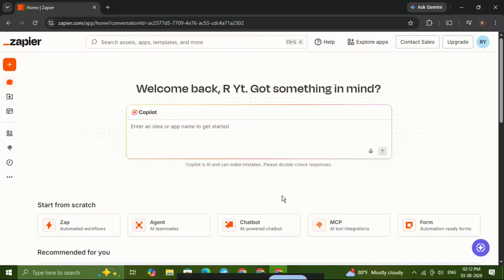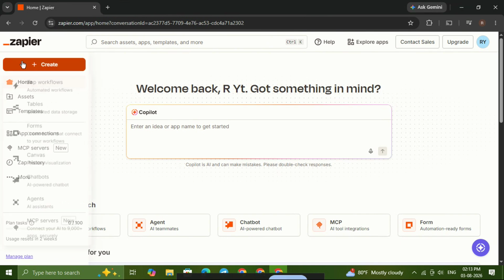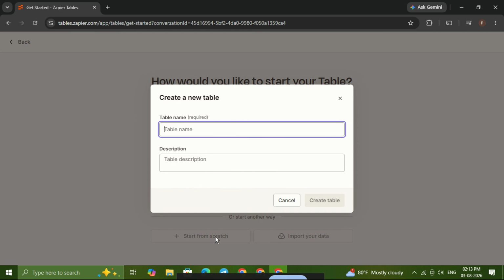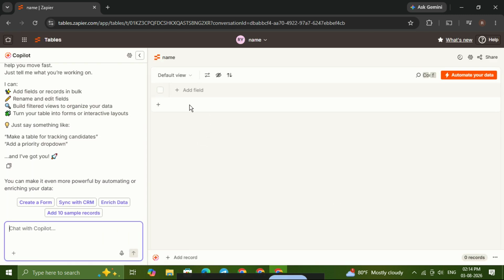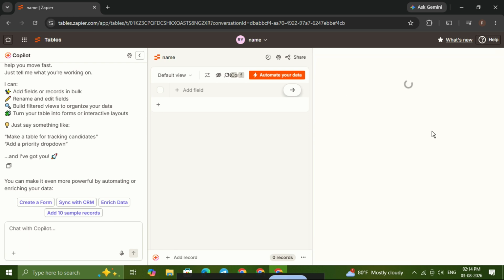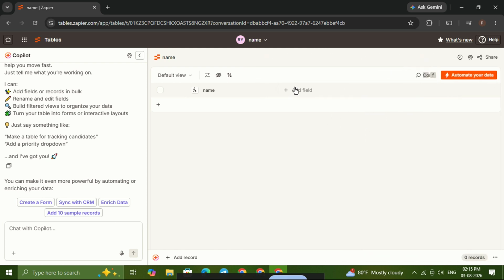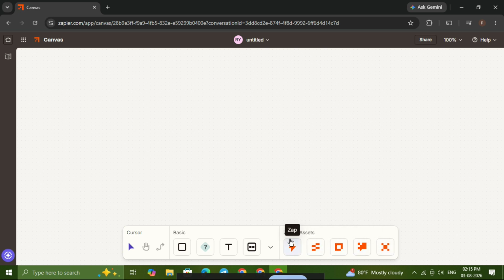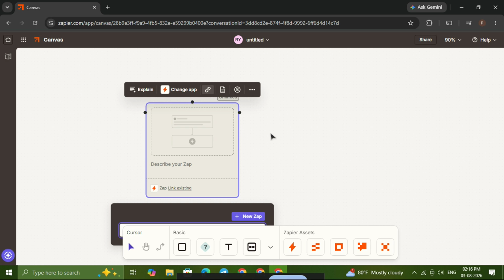How To Use Zapier Tables And Canvas (Step-By-Step Guide)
Learn how to use Zapier Tables and Canvas to organize data, build fields, and visually map automations inside Zapier.
This step-by-step tutorial walks you through creating a table, adding fields, and using Canvas to structure your workflow.

🕚Timestamps:
0:00 Intro
0:20 Go To Zapier
0:30 Click On Create
0:37 Click On Tables
0:45 Start From Scratch Or Import Your Data
1:00 Type Name
1:08 Type Description
1:16 Click On Create Table
1:24 Click On Add Field
1:31 Click On Add Fields Manually
1:39 Type Name
1:46 Click On Select An Item
1:55 Select Formula
2:03 Click On Create
2:10 Click On Plus To Add More
2:18 Click On Home To Go Back
2:25 Click On Create
2:31 Click On Canvas
2:40 Drag And Drop Tools In Canvas
2:52 Go To Zapier Assets
3:00 Click On Any Drag And Drop Tool
3:10 Outro

✍️What You'll Learn In This Video:
• How To Create Zapier Tables From Scratch
• How To Add Fields Manually In Zapier Tables
• How To Use Formula Fields In Zapier Tables
• How To Open And Use Zapier Canvas
• How To Drag And Drop Tools In Zapier Canvas
• How To Organize Automation Workflows Visually
• How To Structure Data For Better No-Code Automation
• How To Combine Tables And Canvas For Workflow Planning

💡Pro Tips:
• Use clear table names so your workflows stay organized
• Add only the fields you actually need to keep your table simple
• Choose the right field type before you build automations on top of it
• Use formula fields for calculations, cleanup, and logic-based data
• Plan your workflow in Canvas before building a complex Zap
• Keep your data structure consistent if multiple team members will use it